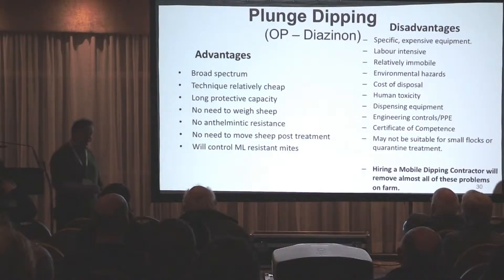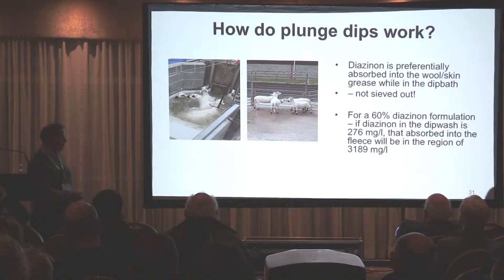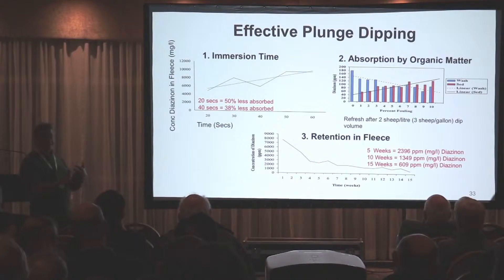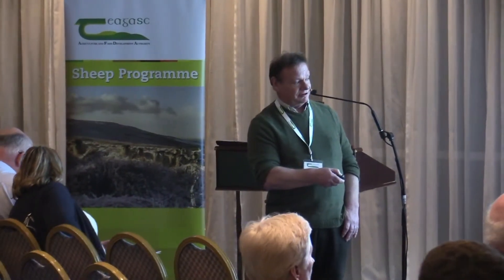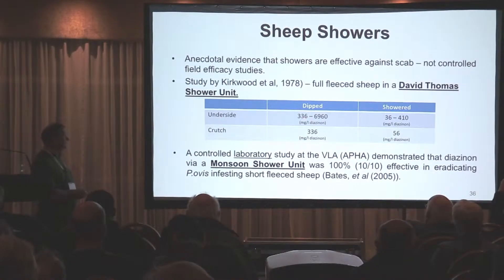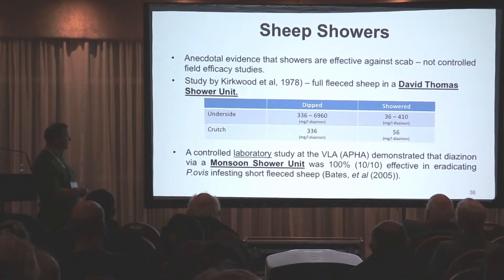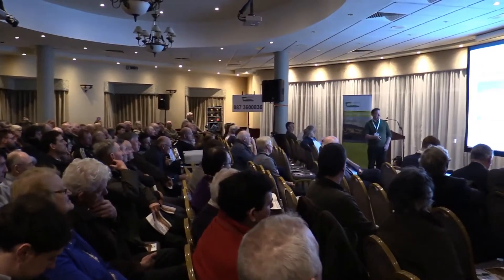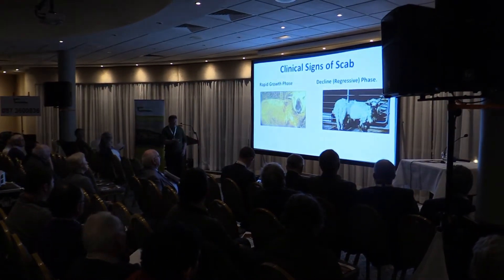An Interview with Peter Bates who spoke at the recent National Hill Sheep Conference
Peter Bates is a veterinary entomologist based in the United Kingdom. Peter discusses the importance of sheep dipping and why having a responsible prevention and control strategy in place against external parasites is of critical importance.